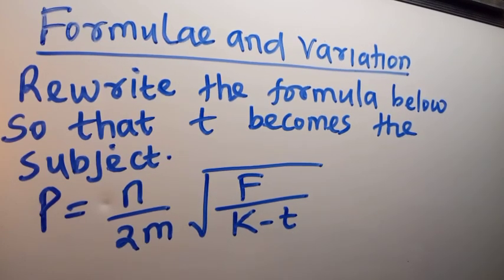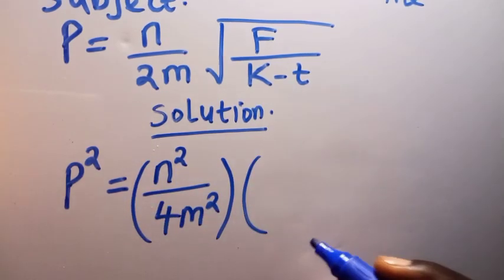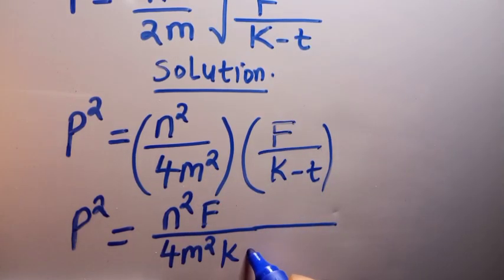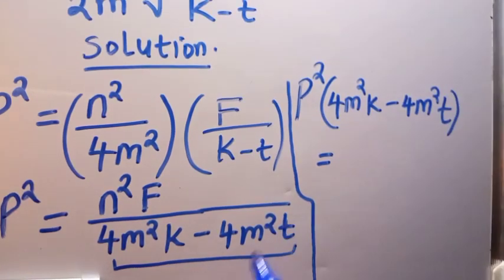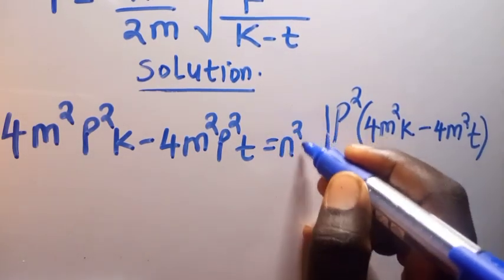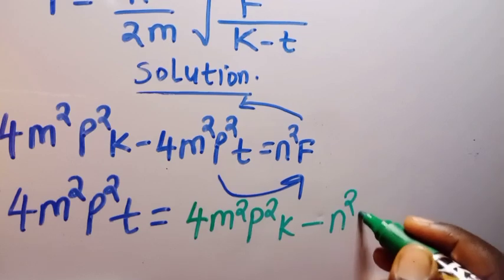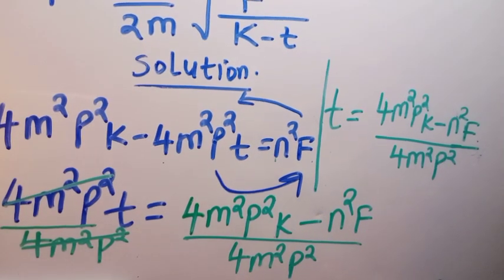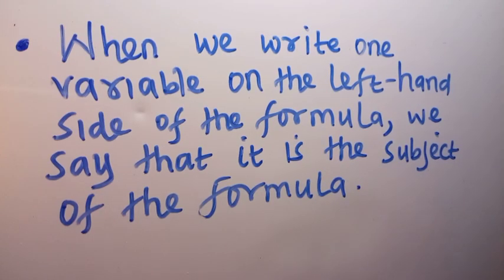KCSE Question on formulae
Formulae and variation